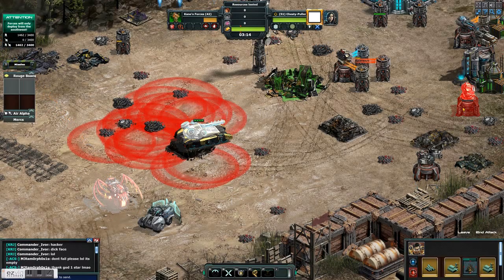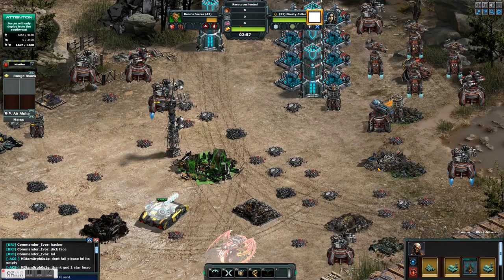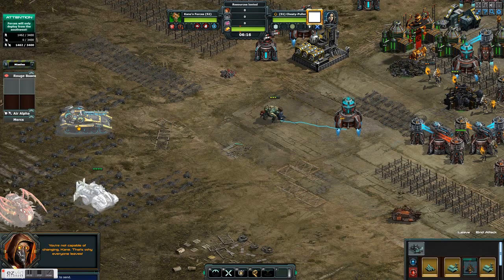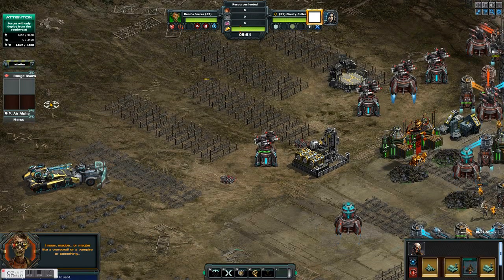War Commander Skirmish Officer Set 1 and 2 Zero Damage Easiest Way